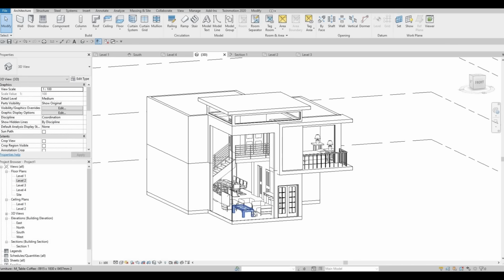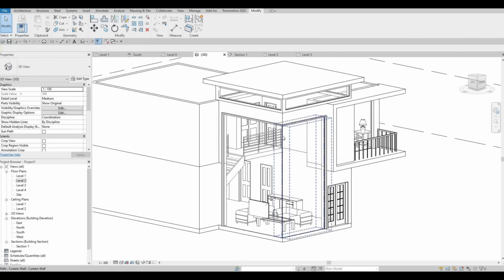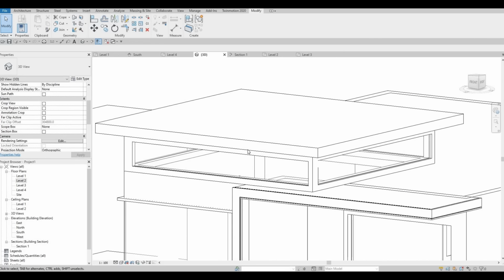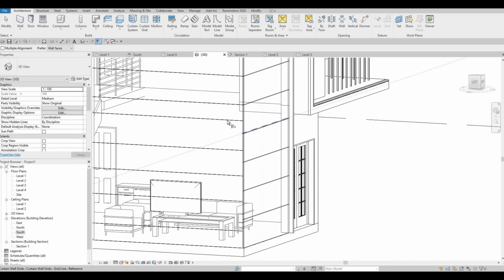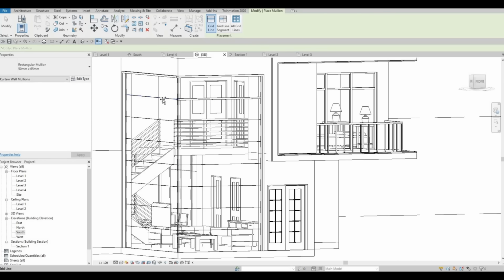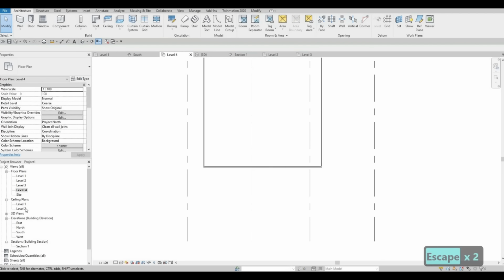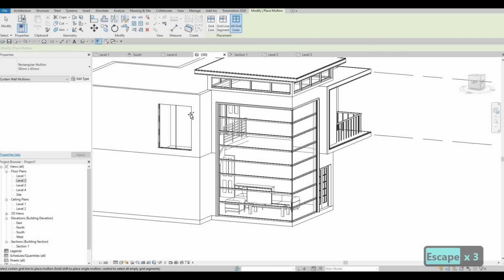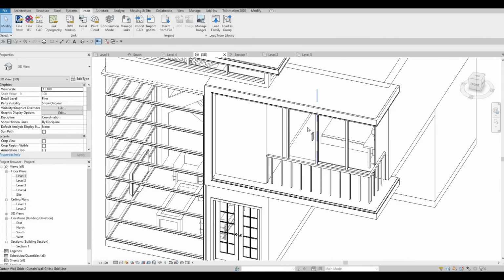NR House | Part 9 | Complete Step By Step Project | Revit and Twinmotion Tutorial